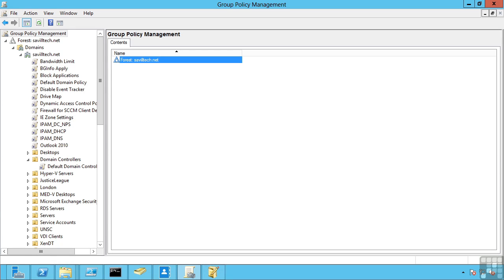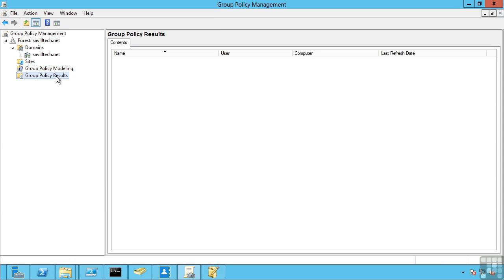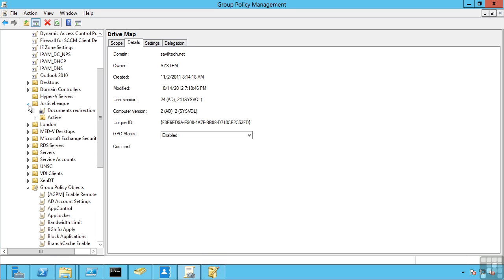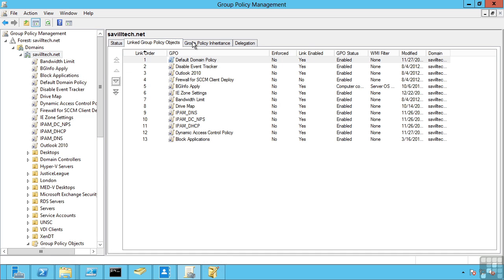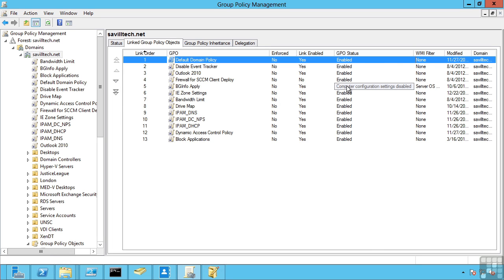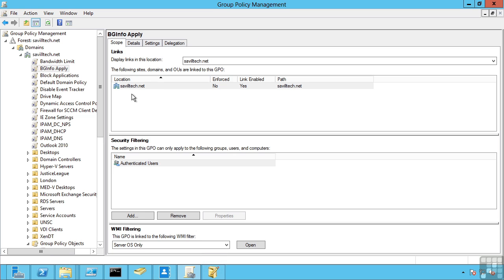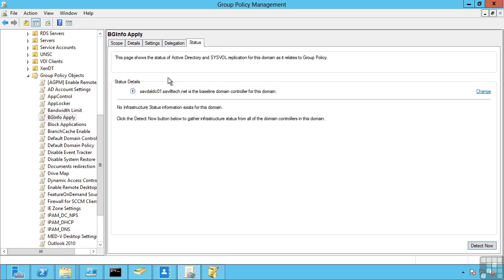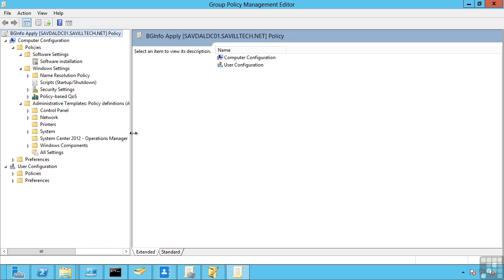Group Policy Tools